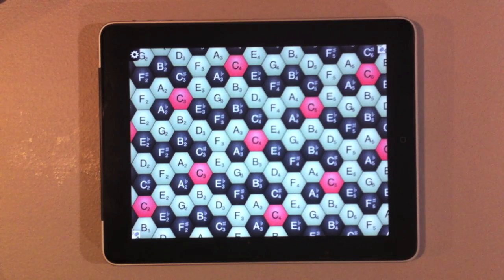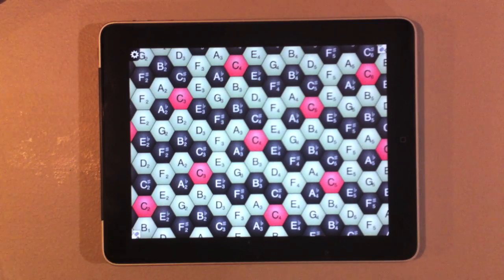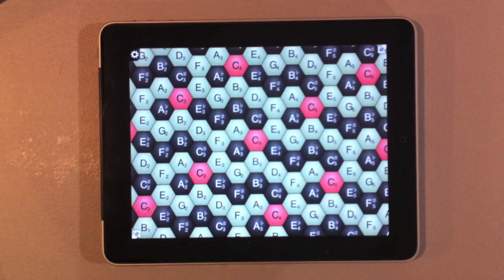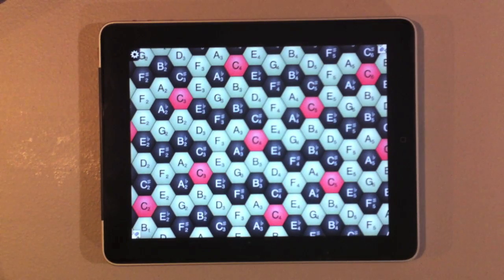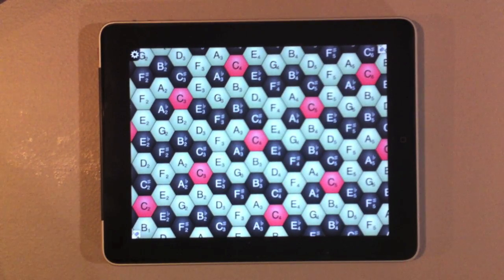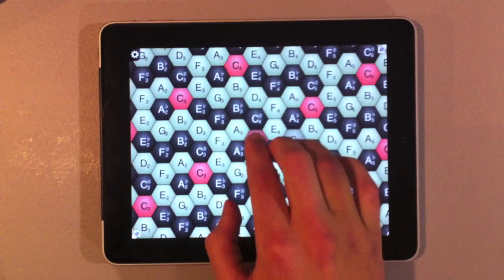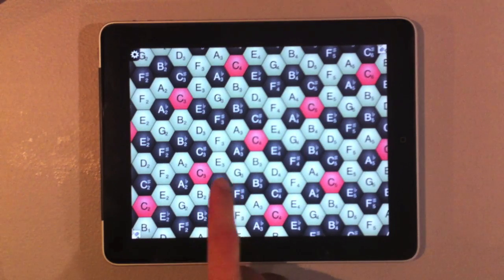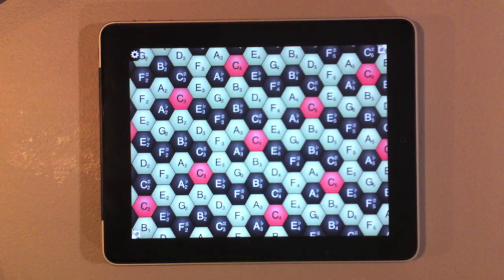Musix - Major and Minor Chords - Gerhard Layout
Musix by Shiveware - Major and Minor Chords - Gerhard Layout